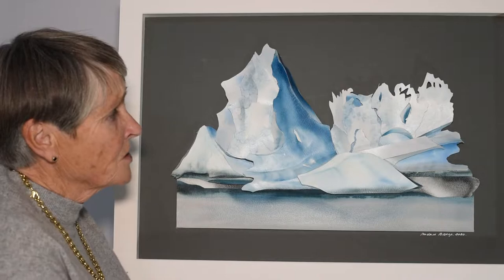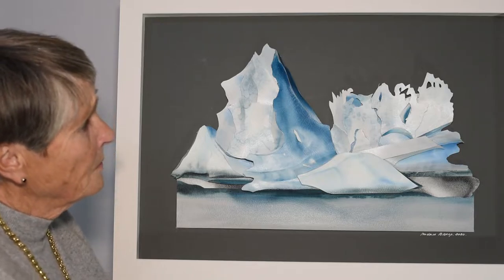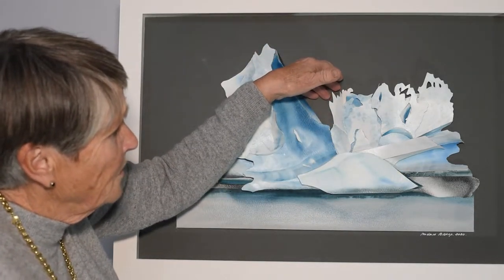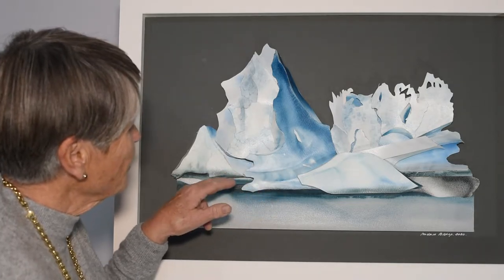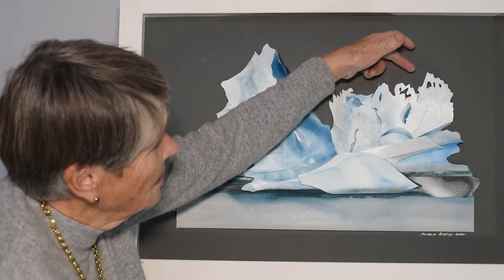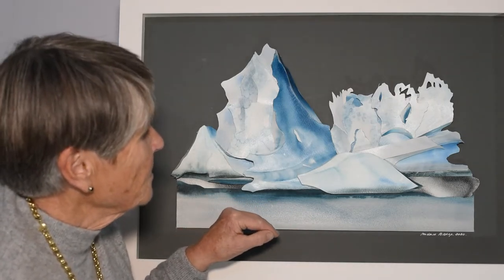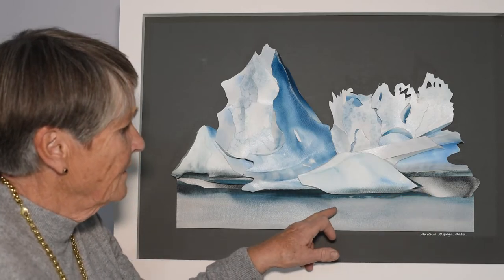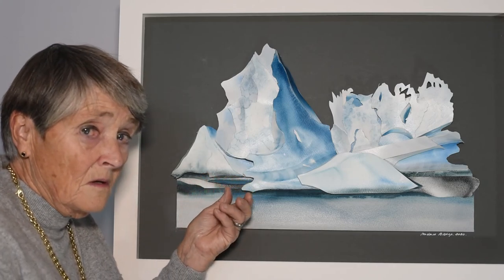Prue Bishop Global Warming Sculptural Watercolour 6 - Delicate Last Vestiges = Fleeting Ice Beauty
This Sculptural Watercolour captures transient beauty.
Icebergs sometimes produce fine, delicate last vestiges of ice; beautiful sculptures, soon to be lost for ever.
The painting's physical depth is central to the three-dimensional impression created in the brain.
She explains each part of the painting, including the introduction of a dark pigment to indicate the arrival of unwanted pollution.
The result is a completely unified and unique work of art of a moment in time, with an underlying further hint of trouble ahead.